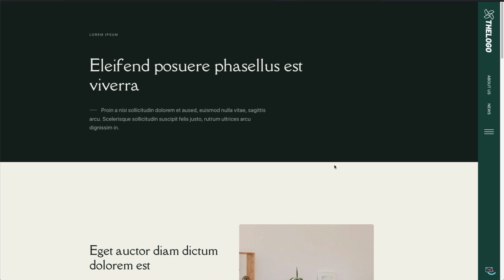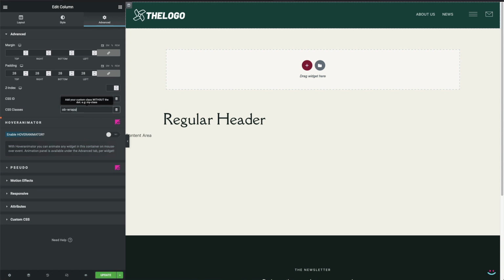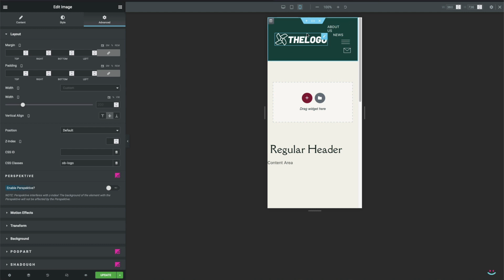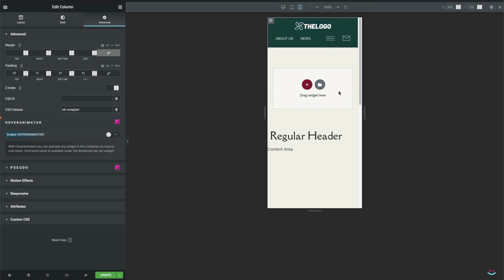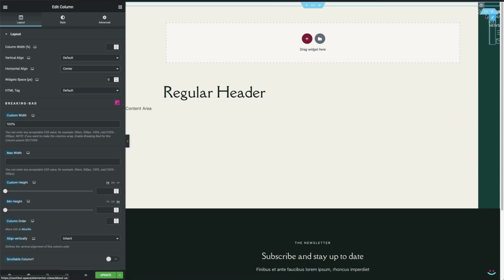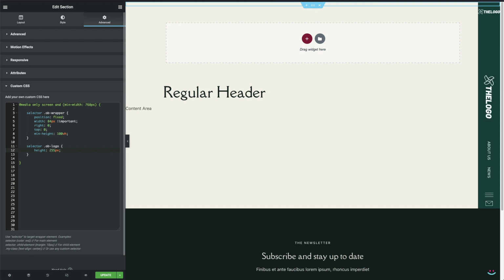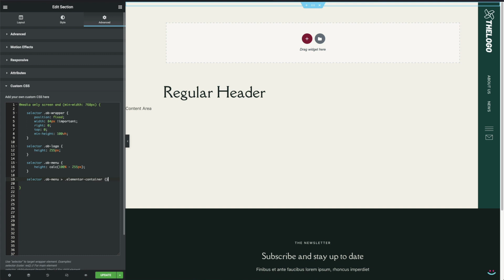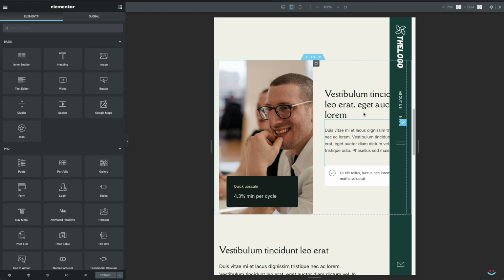A vertical header challenge in Elementor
This video tutorial teaches you how to create an excellent, vertical, fixed website header that is either stuck on the right or the left-hand side of the screen. For mobile devices, that kind of site header gets back to the top position in order to make more room for the content.

EXTRAS!

* OoohBoi Ele Posts Slider add-on *

A perfect slider for the Posts widget !

This is not just another Elementor widget but rather a natural extension to the Posts widget itself. It works with any post type including WooCommerce products.

——- One-on-One Elementor training via Zoom: send an email to oooh(dot)boi29(at)gmail(dot)com with the subject “One on one Elementor request”